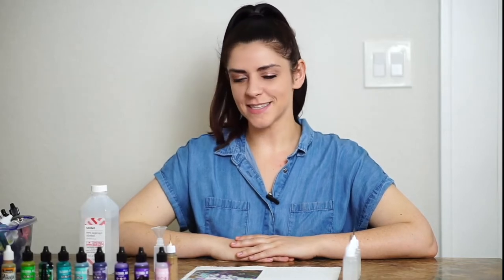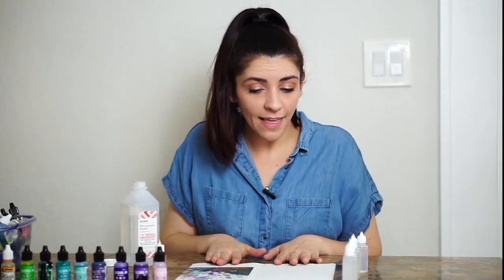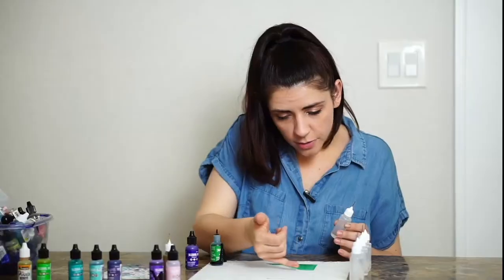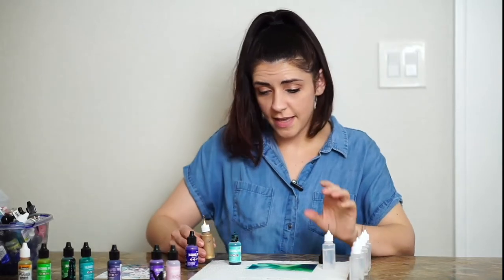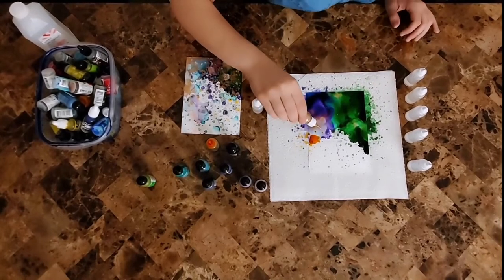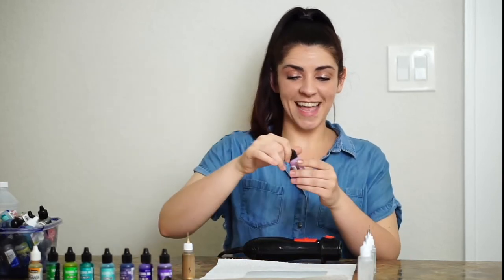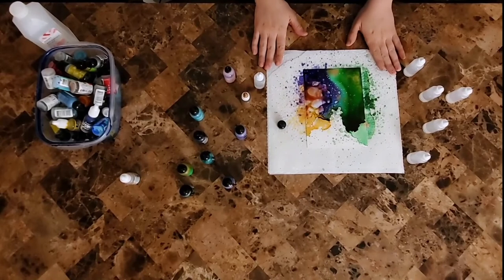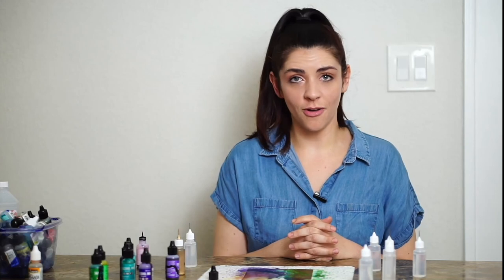Alcohol Inks with Paige Lehmann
Please join the Mesquite Arts Council as they welcome local Mesquite Artist Paige Lehmann to teach us how to create an abstract painting using alcohol inks.